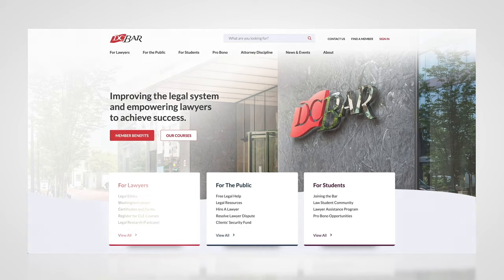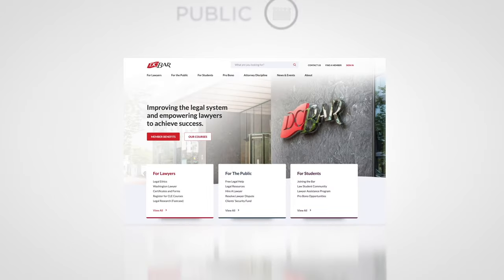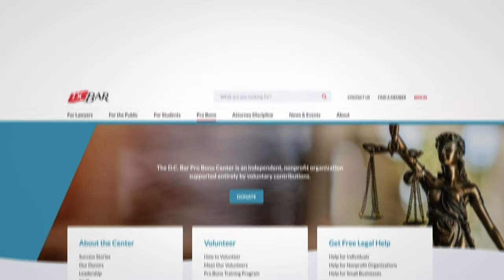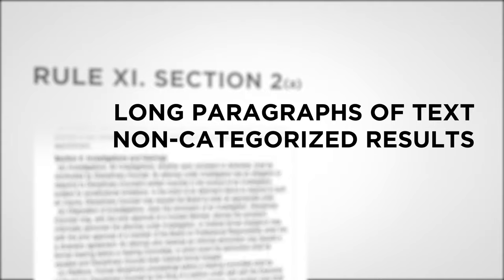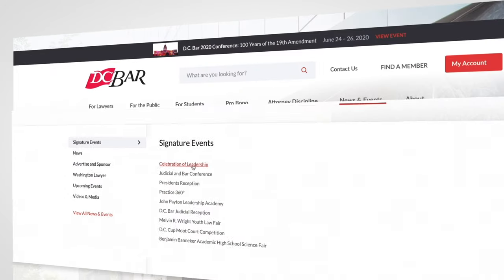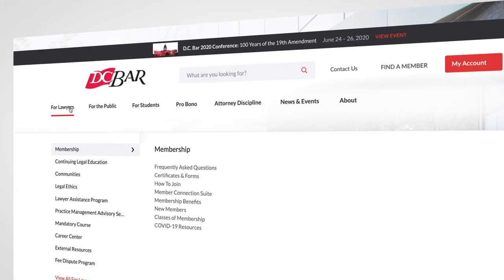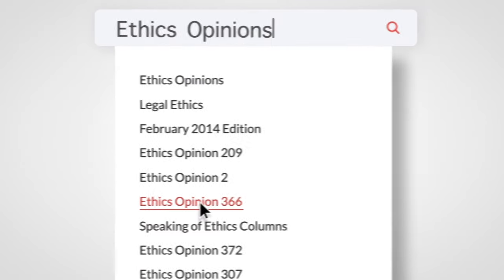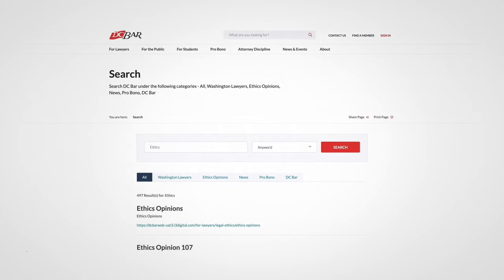Welcome to the New D.C. Bar Website!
The new D.C. Bar website is finally here! Check out this introduction video for all the new features.